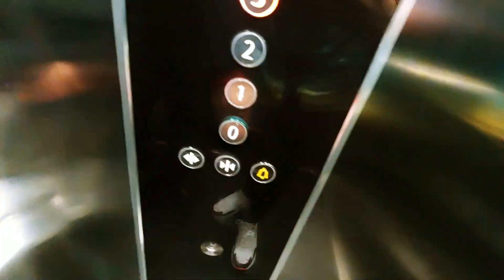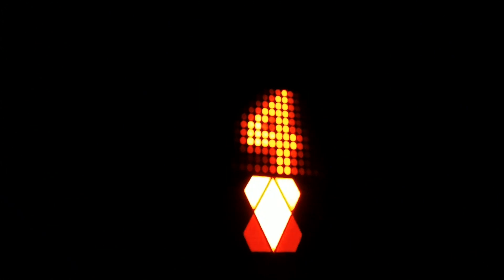Detailed look at Kone KCE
I have no idea why the sound messed up in this video.  I hadn't changed any settings on my phone.